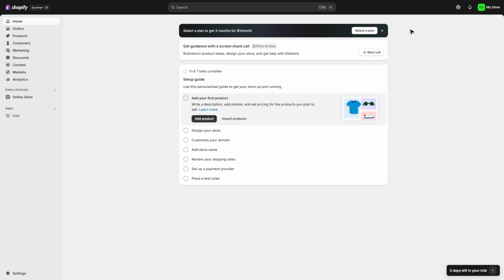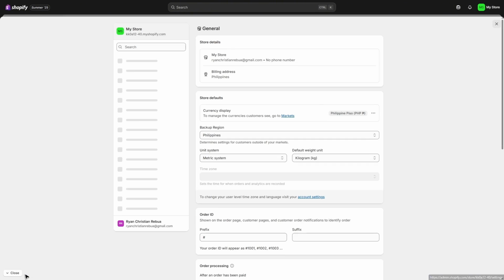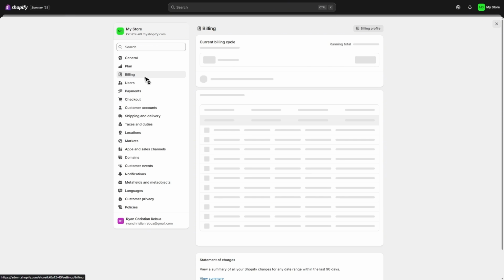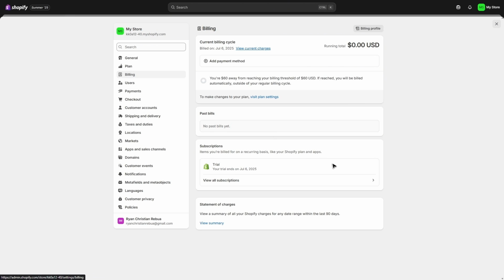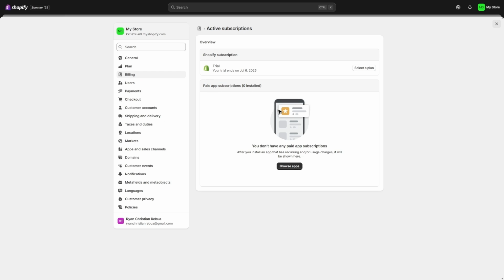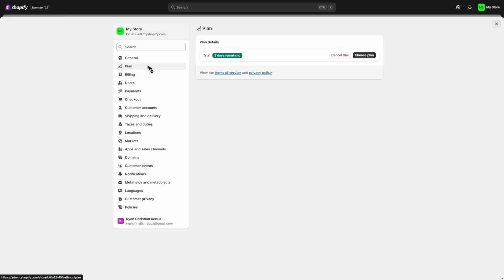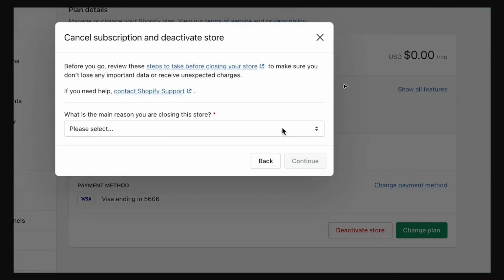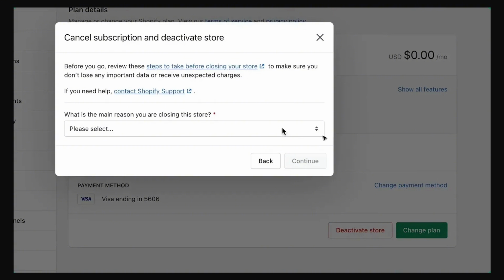How to Cancel Shopify Subscription (Easy Guide 2026)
In this video, I will show you how to cancel Shopify subscription step by step. Whether you’re done with your store or need to pause billing, I’ll guide you through the cancellation process. You’ll also learn what happens to your data after canceling, how to close your Shopify store properly, and options for reactivating if you change your mind later.